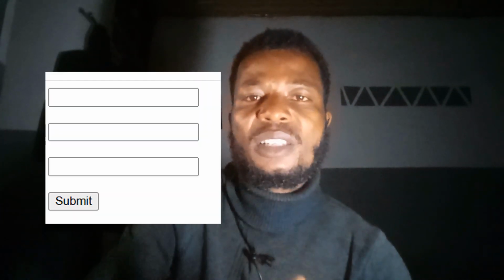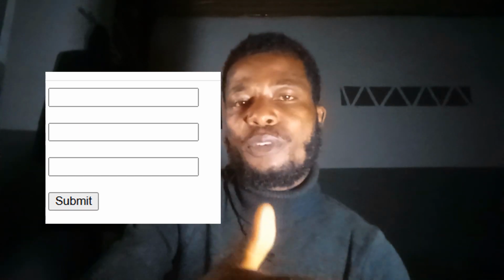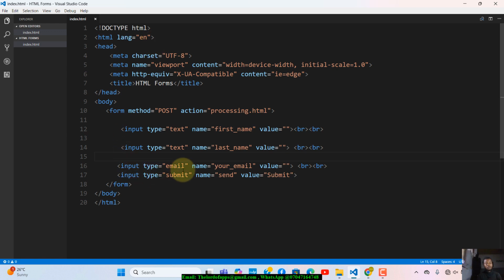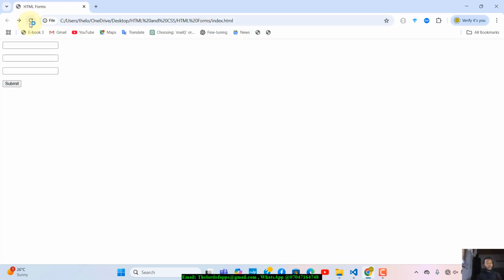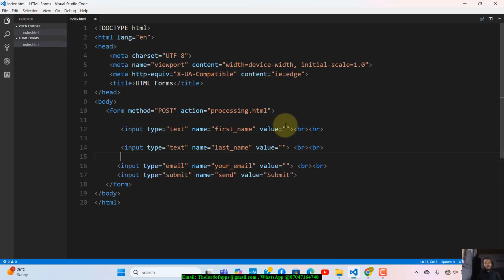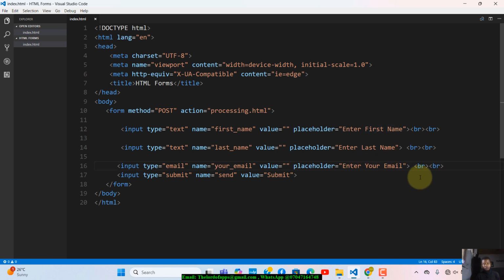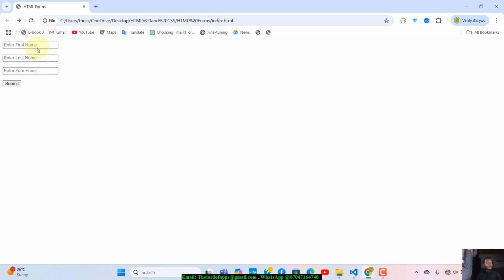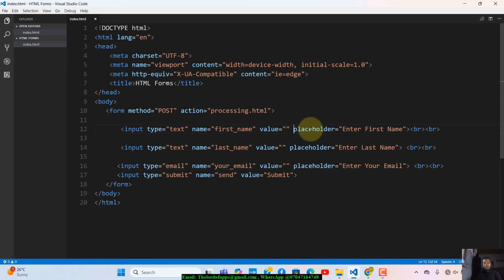An Alternative to HTML Label Tags | Better Form Accessibility in HTML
In this video, we explore smart and effective alternatives to using the traditional label tag in HTML forms. While the label element is best for accessibility and usability, there are other ways to link input fields with their descriptions—especially for advanced layouts or custom components.

👨‍💻 What you'll learn in this video:

The role of label in HTML forms

Why labels are important for accessibility

Alternative methods like aria-label, aria-labelledby, and placeholder

When it’s okay to skip using label

Best practices for custom-styled forms without losing usability

✅ Key HTML Accessibility Techniques Covered:

aria-label for screen readers

Using for and id for form control pairing

Semantic alternatives for modern UI